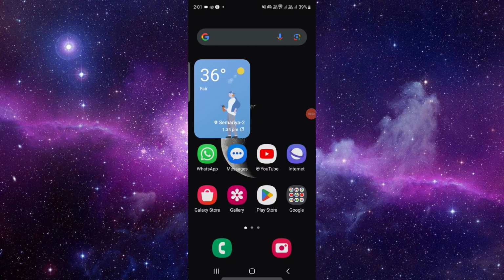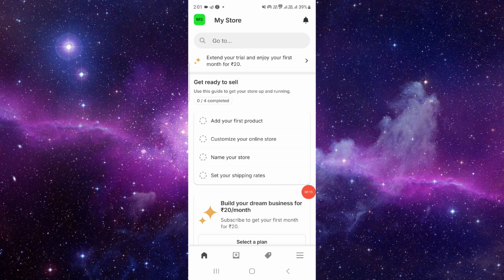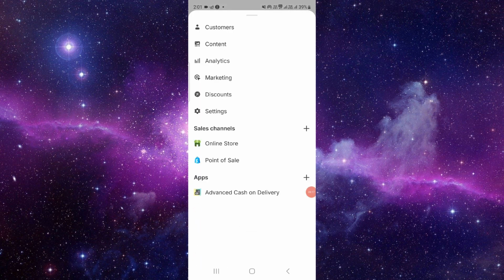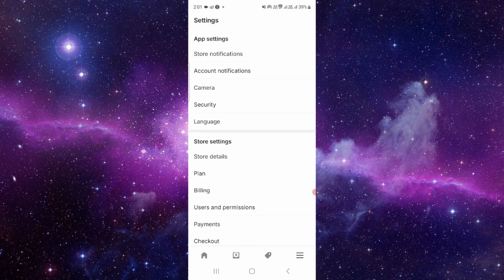✅ How To Set Up International Shipping On Shopify (Full Guide)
Expand your Shopify store's reach and cater to global customers with ease by setting up international shipping. In this comprehensive guide, we provide you with a step-by-step walkthrough on how to seamlessly configure international shipping options for your Shopify store. From selecting shipping zones to configuring rates and customs information, we cover everything you need to know to streamline your international shipping process. Don't miss out on the opportunity to tap into international markets and grow your business. Follow our detailed tutorial to start shipping worldwide today!

Key Learning Points:
- Step-by-step guide to setting up international shipping on Shopify
- Configuring shipping zones, rates, and customs information
- Expanding your customer base and increasing sales potential globally